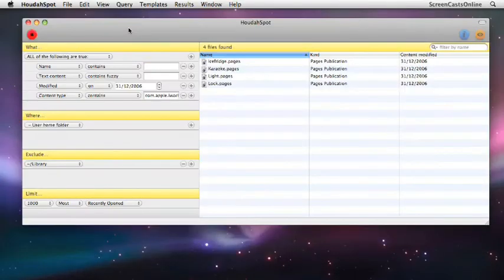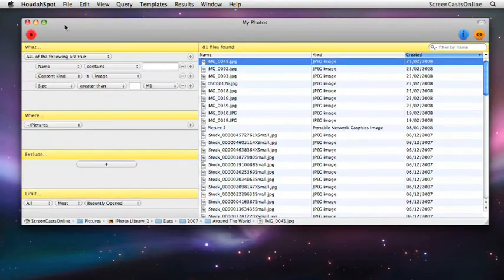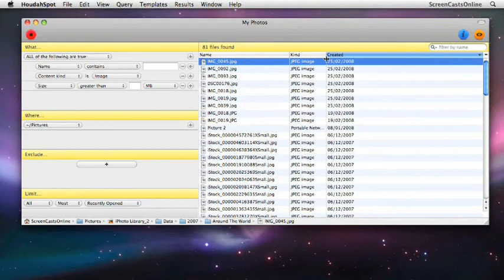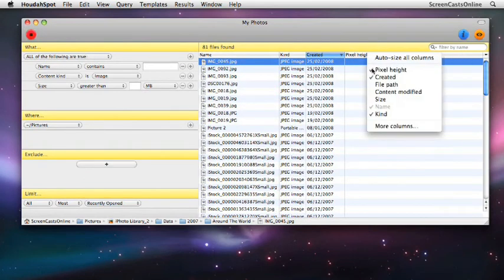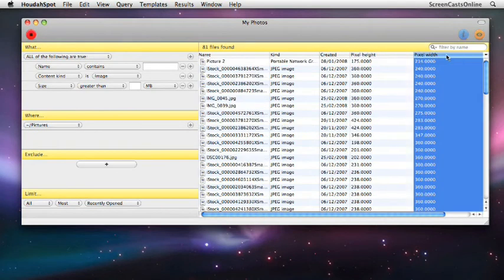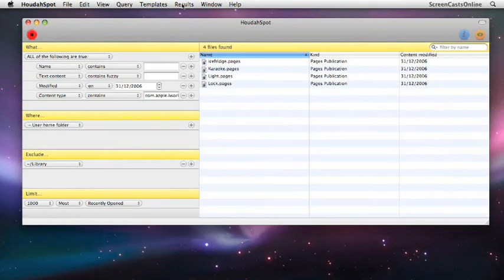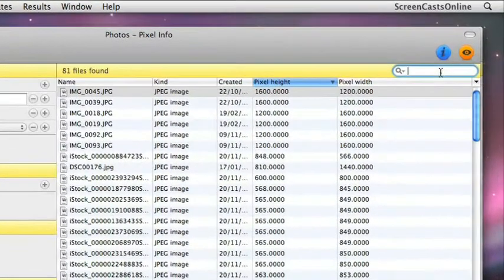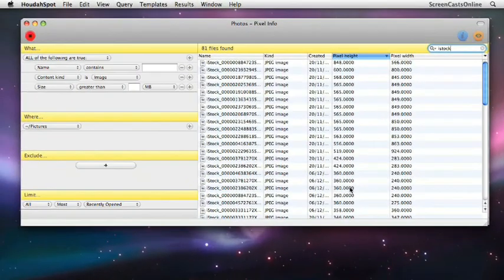HoudahSpot Video Tutorial - Part 3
HoudahSpot Templates
Produced by ScreenCastsOnline.com